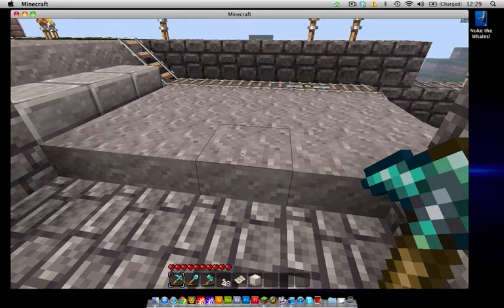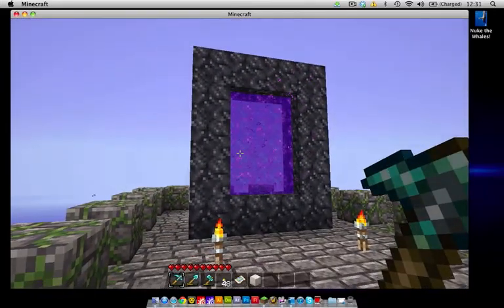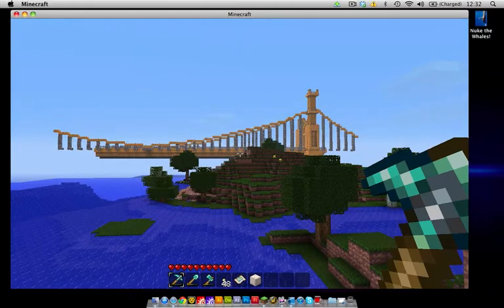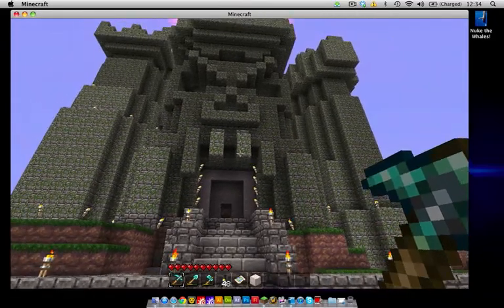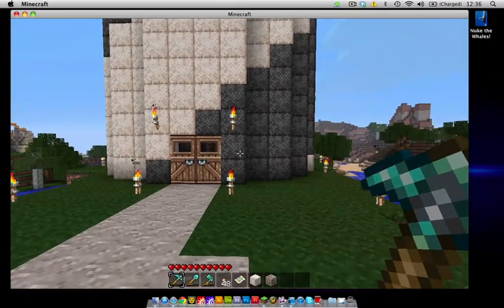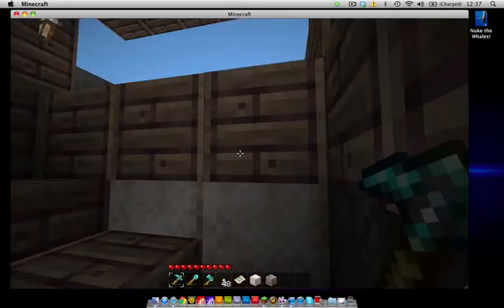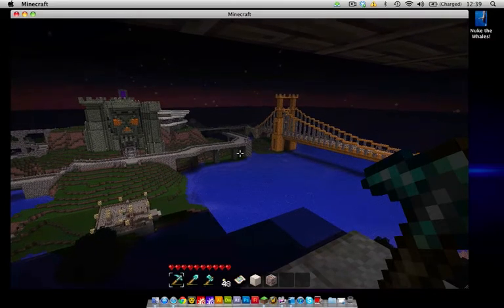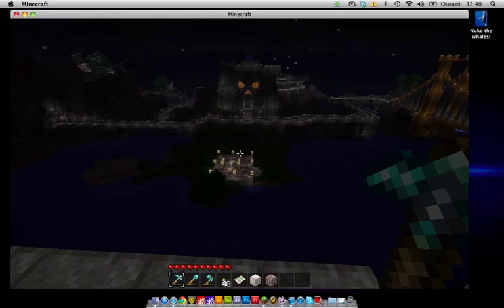Minecraft - Castle Greyskull and Lighthouse, Part 3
Hello everyone my name is DanLex and this is my minecraft tour. Part 3 contains a tour of my version of Castle Greyskull, shout out to ThereverendWorm for being the only other person I seen construct said castle.

Please no haters this is just for fun. K Thanks bye.

A Troll is guy who will get no love from me, hanging out the passenger side of his best friends ride trying to haller at me.